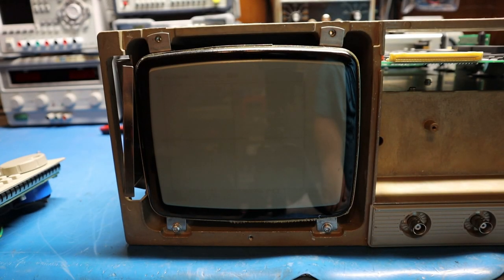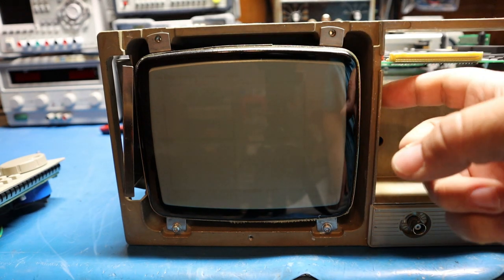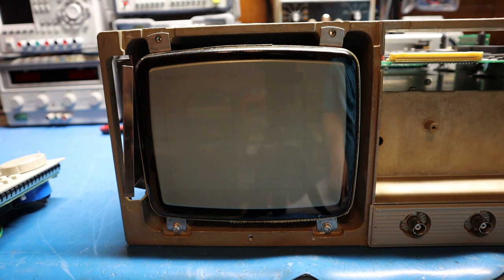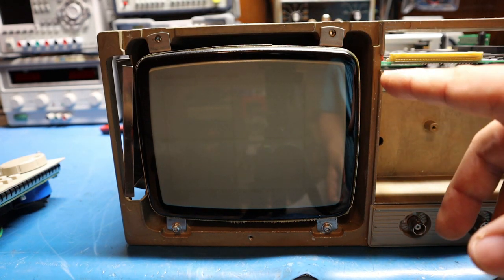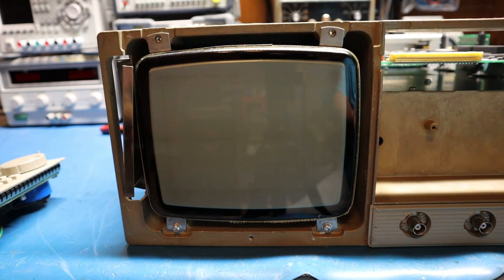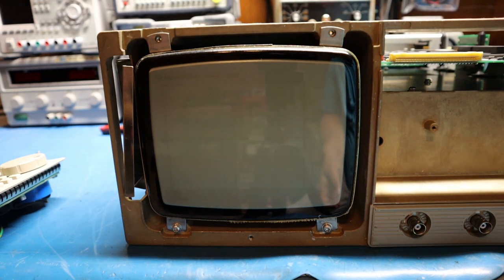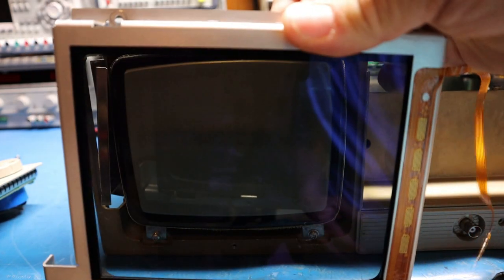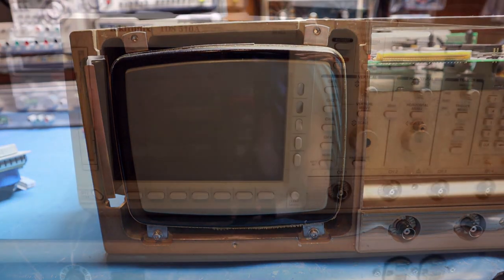Tektronix TDS 510A Oscilloscope No Display Repair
This video goes over a common issue with these Tektronix TDS 5, 6, 7 series scopes of CRT not working.